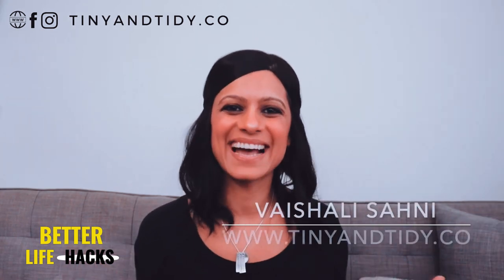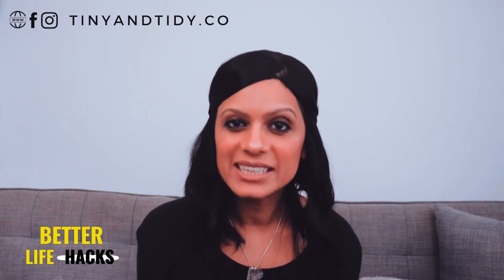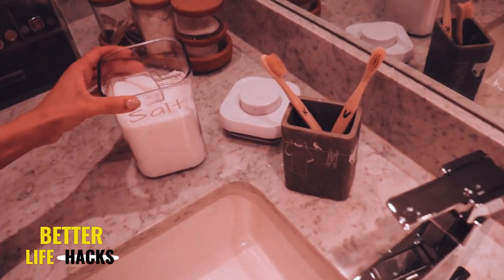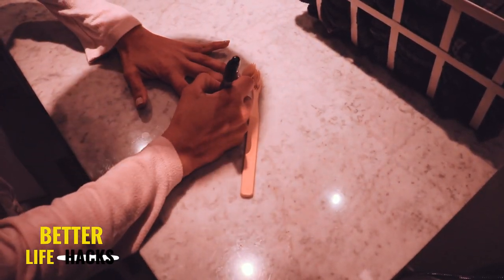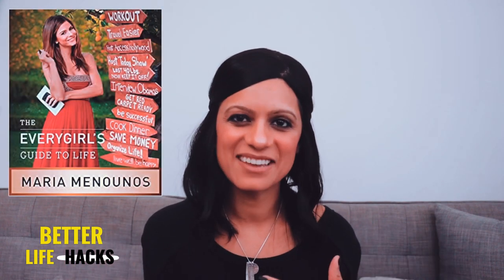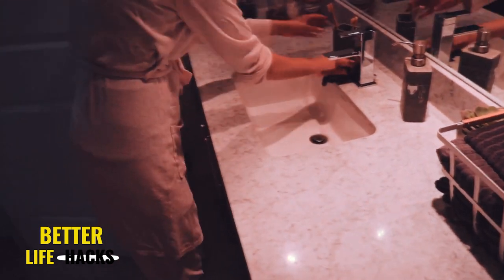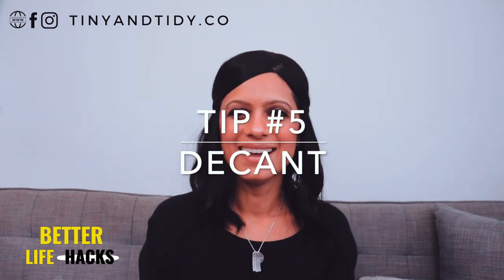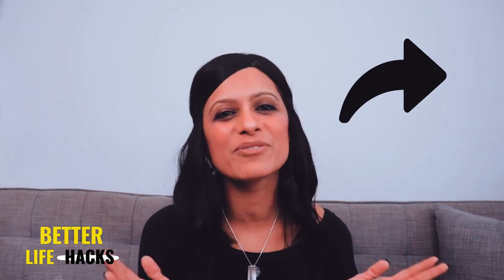✔️5 AMAZING BATHROOM HACKS Giving The Best Tips and Tricks to Better Organize Your RESTROOM 2022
We are very happy for your constructive feedback. Please COMMENT AND LIKE. We hope all of you enjoying our videos !!

➝ Allow to share/embed my video to any sites with credit link
➝ Don't allow copy/re-upload my videos on (YouTube & Facebook)

5 AMAZING BATHROOM HACKS Giving The Best Tips and Tricks to Better Organize Your RESTROOM 2022

TEXT: [ Name ] Here from Better Life Hacks Youtube Channel.

A full bathroom is generally understood to contain a bath or shower (or both), a toilet, and a sink. An en suite bathroom or en suite shower room is attached to, and only accessible from, a bedroom.

Easy Tips to Organize the Bathroom -
Declutter First. ...
Keep the Counters Clutter-Free. ...
Use the Inside of Cabinet Doors for Storage. ...
Use drawer dividers. ...
Have a Caddy for Each Member of the Family. ...
Add a laundry bin. ...
Hang towels from hooks instead of towel bars. ...
Use clear acrylic containers.

+ Location:
🌏📍GOOGLE MAPS: